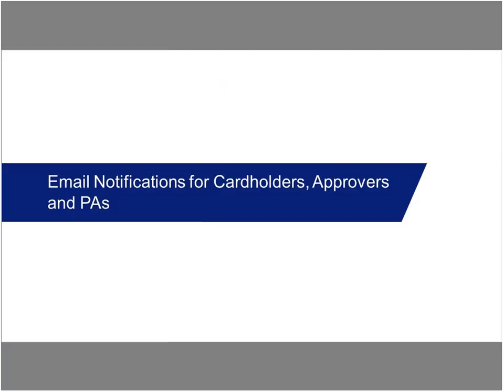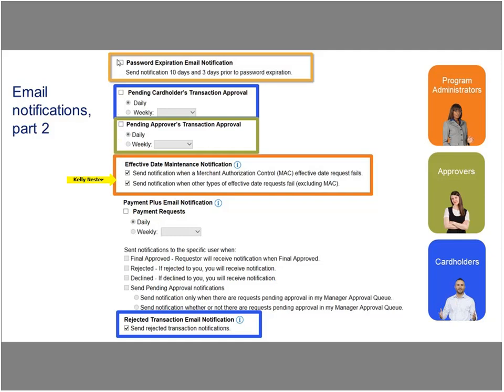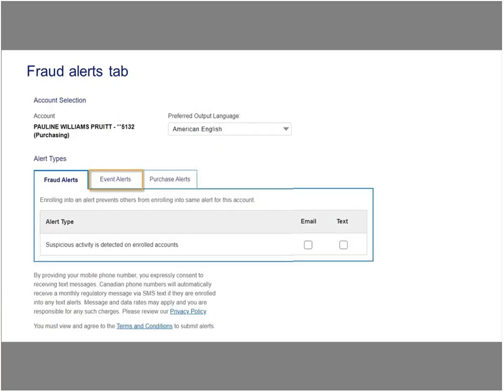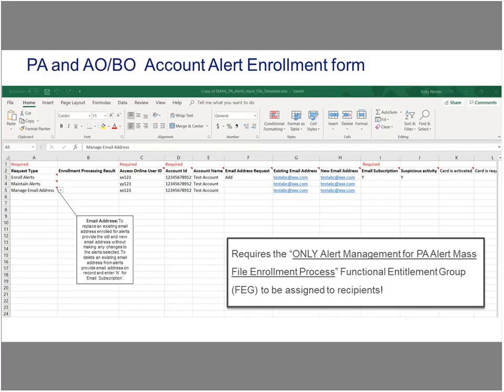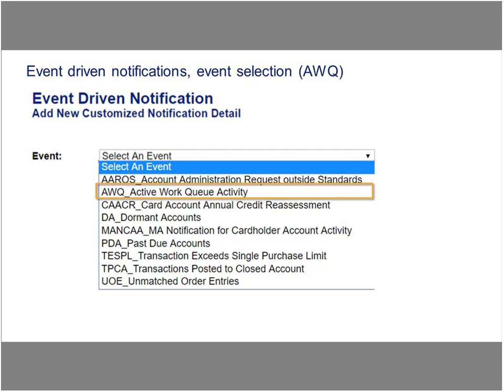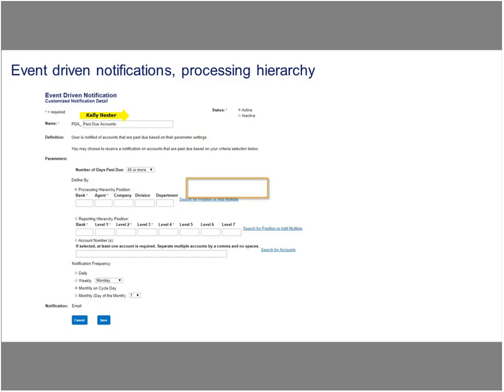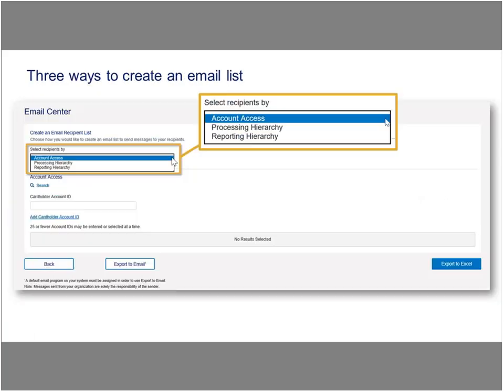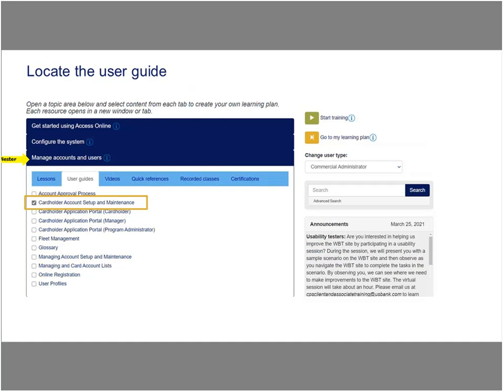State of Colorado Access Online Training Alerts and Notifications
Commercial Card instructional webinar training.